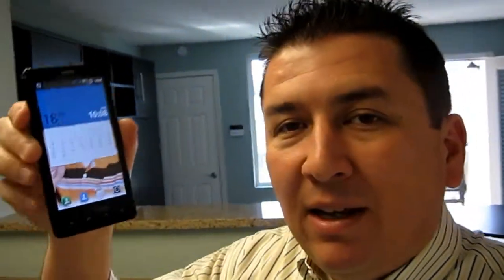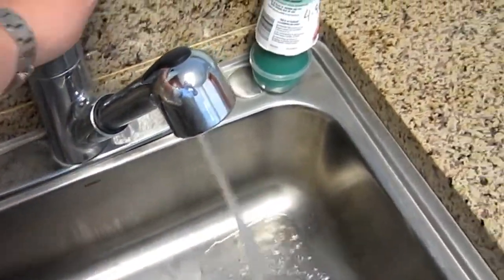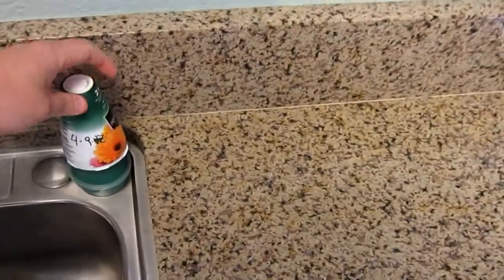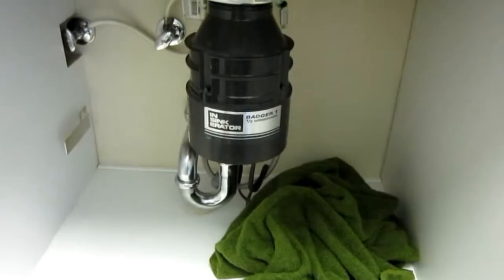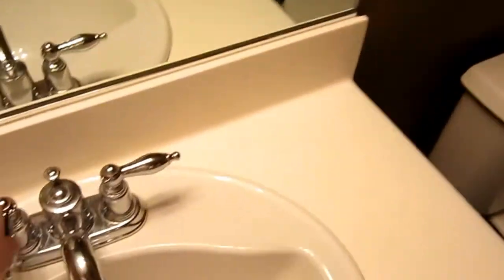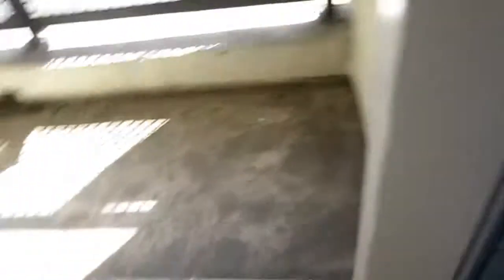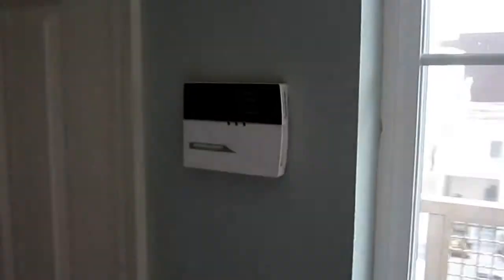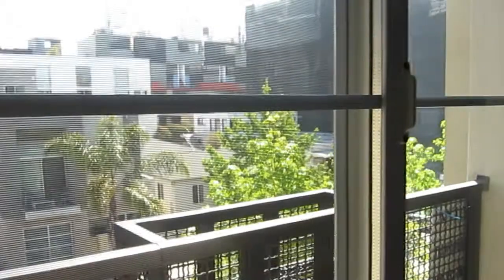Our Weekly Real Estate Listing Inspections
Here is a video talking about our weekly REO & listing inspections we perform on all of our listings every week. Luckily Alex has not found any dead bodies yet. He has found living people hiding in homes and fortunately nothing bad happened other than scaring the shit out of each other.

Alex & Carlos Aguilar
Team Aguilar Real Estate